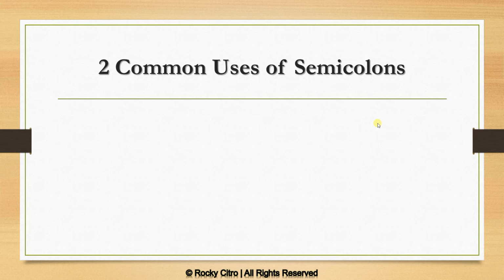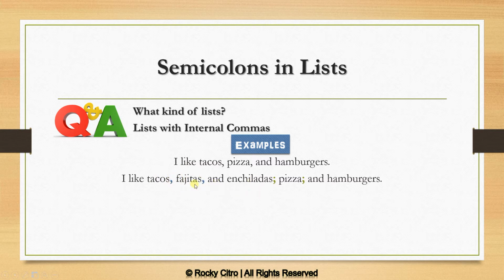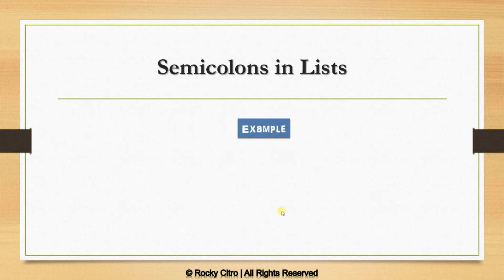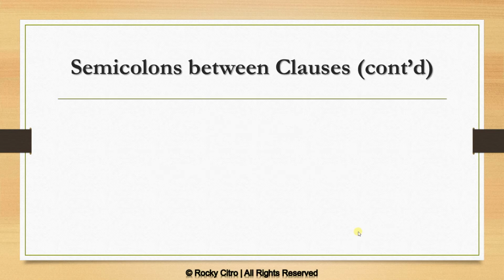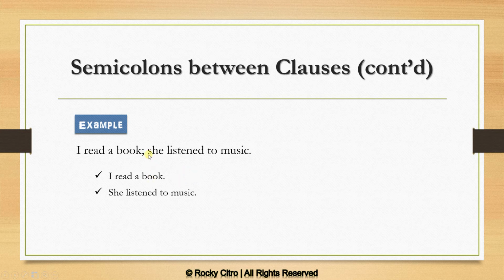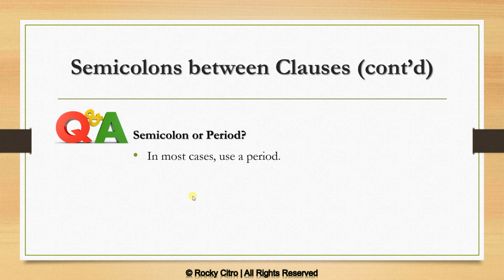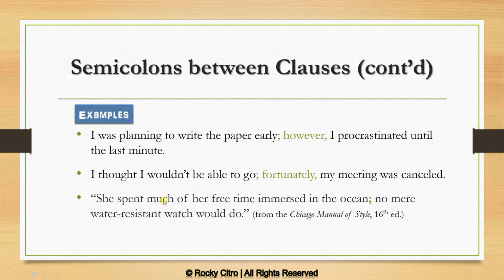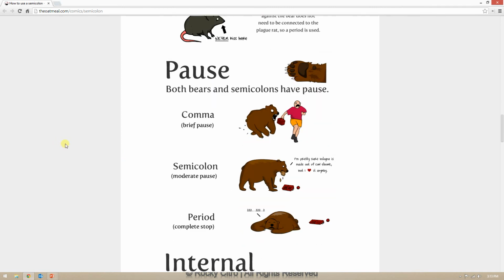Semicolons: 2 Major Uses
This video lesson discusses the two primary uses of semicolons in business writing.